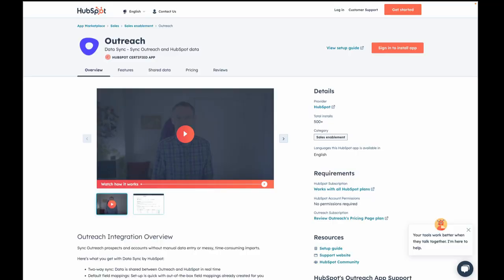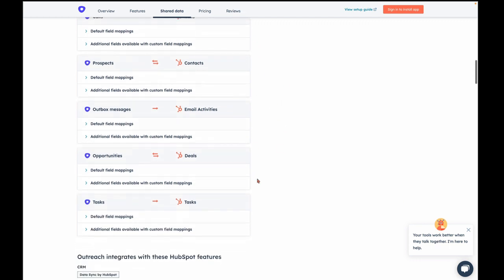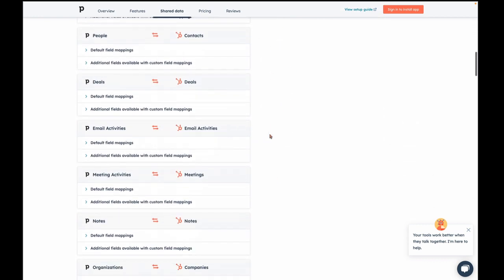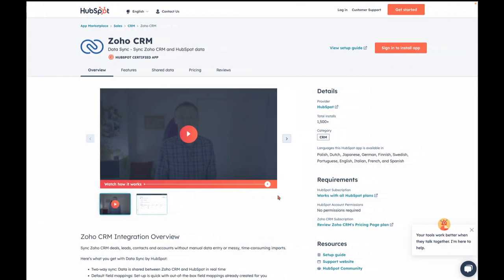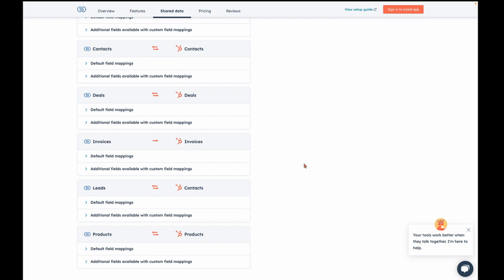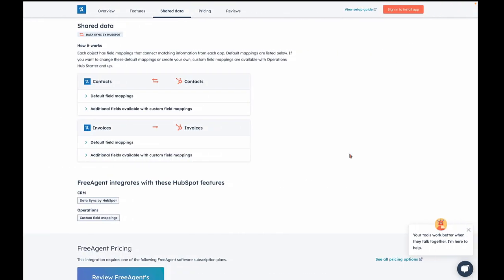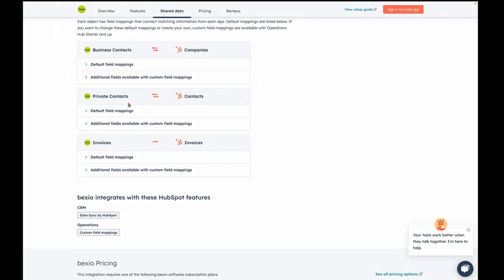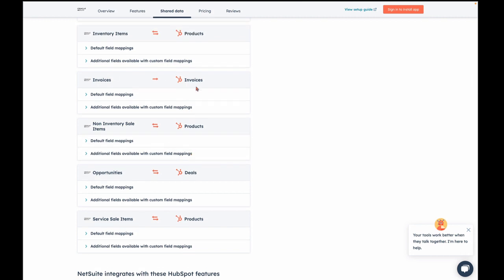HubSpot DataSync Updates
In this video, Kyle Jepson from the HubSpot Academy talks about the new HubSpot datasync updates!